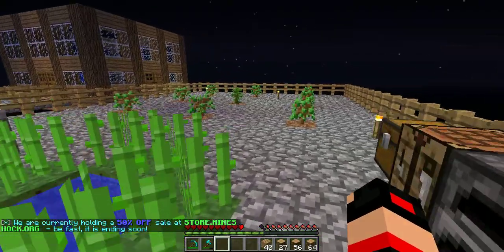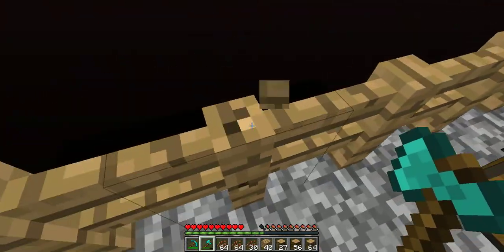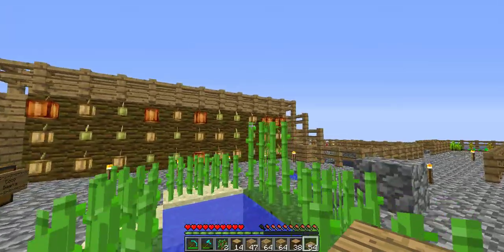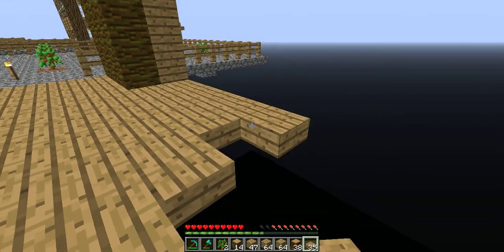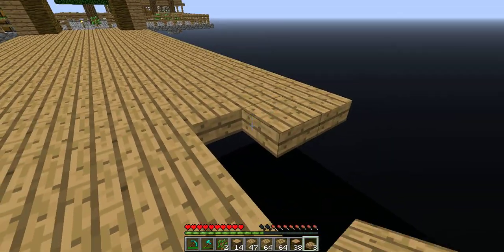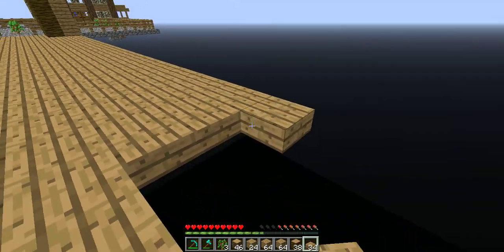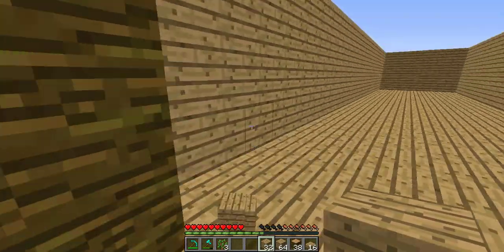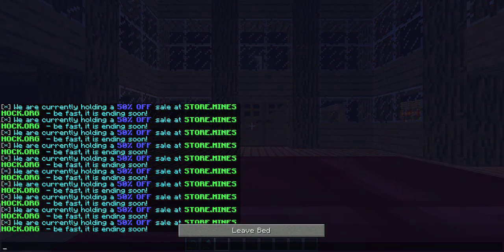Minecraft Skyblock Ep. 7 Pt. 1